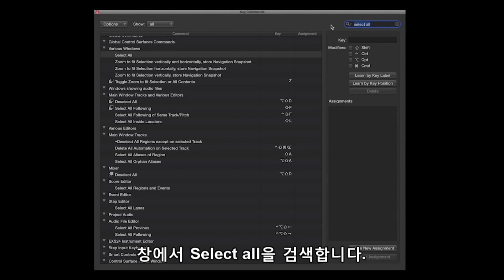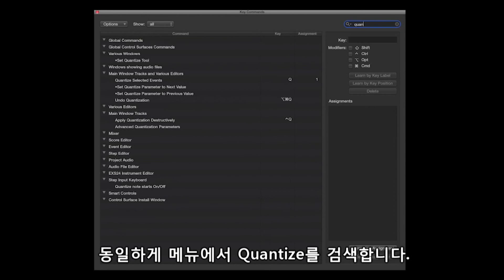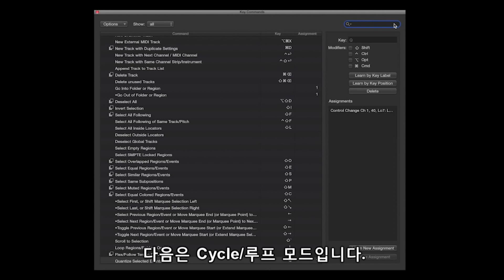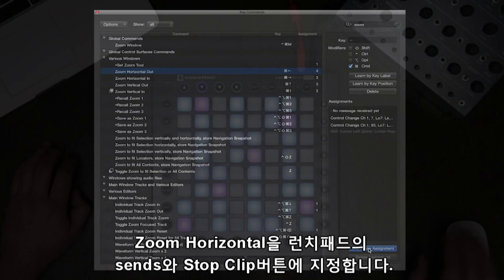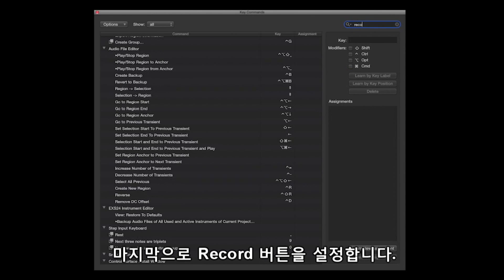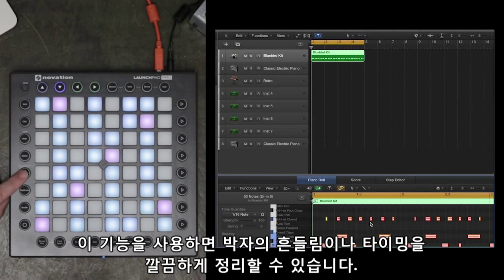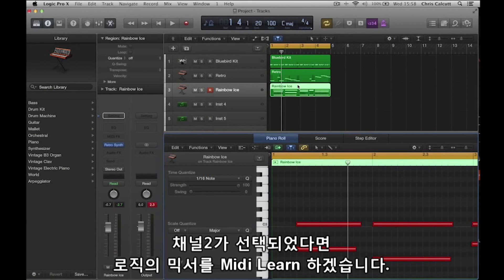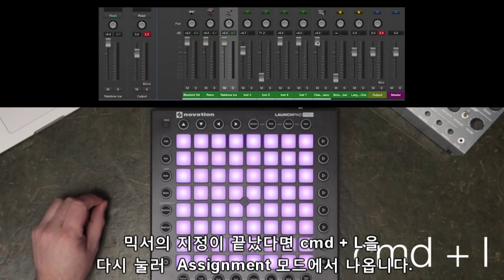[Novation] 런치패드 프로 강좌 - Logic Pro X 조절방법